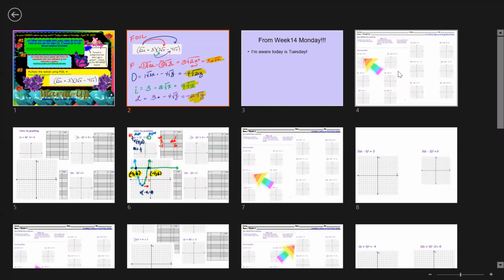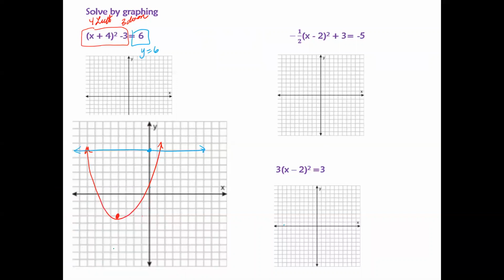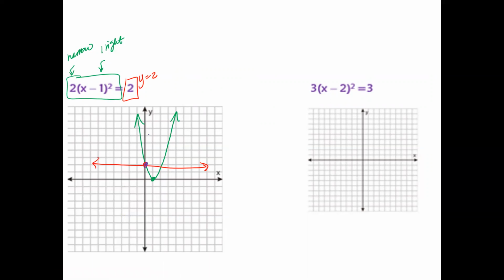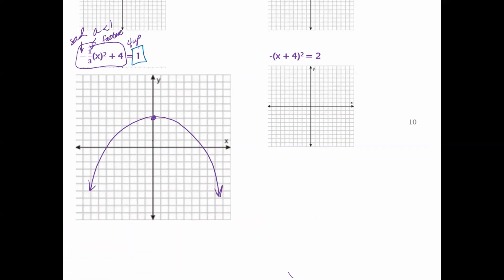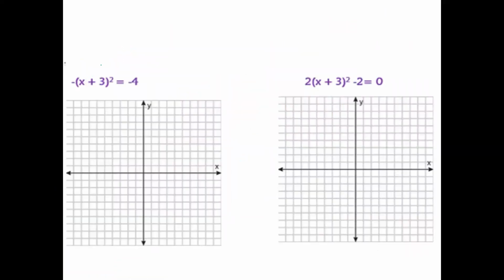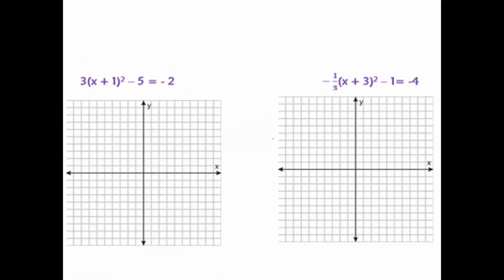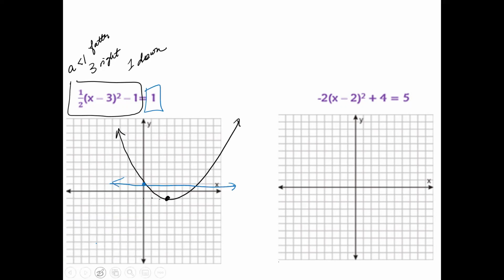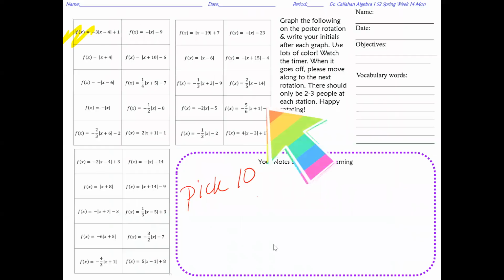Week 14 Tuesday ALg1S2 Intersections of quadratics Day2 DrNataliaCallahan